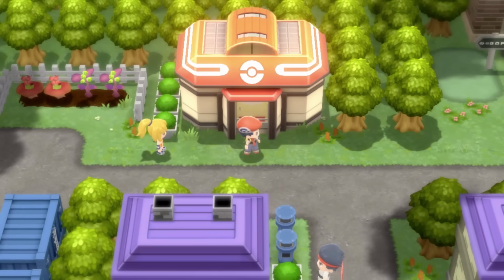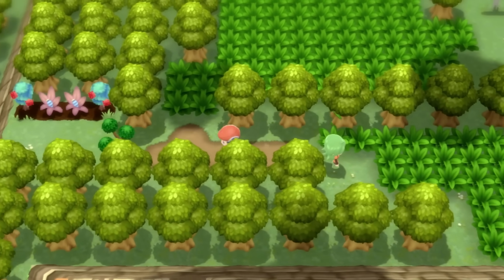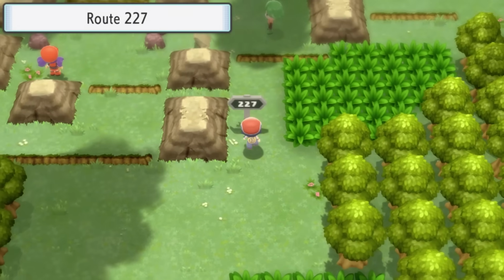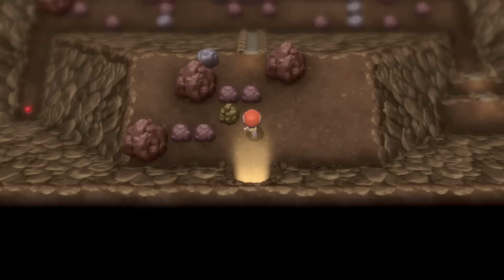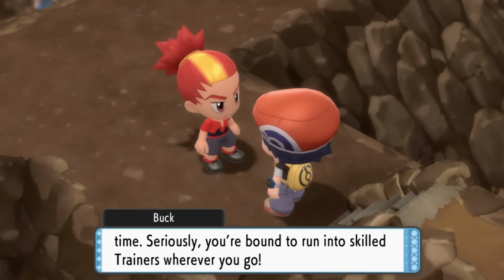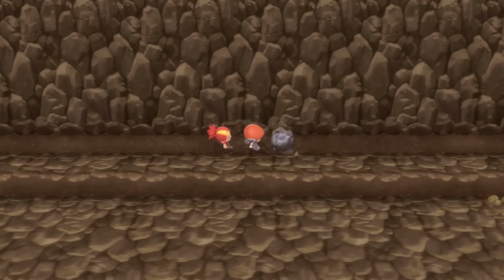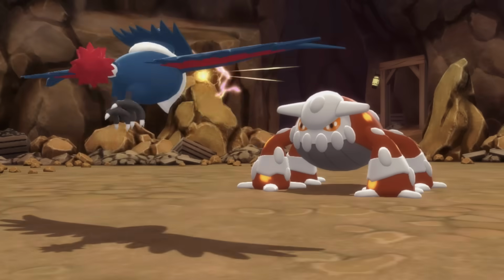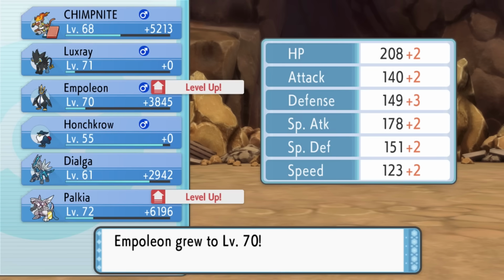How To Catch Heatran Pokemon Brilliant Diamond Shining Pearl